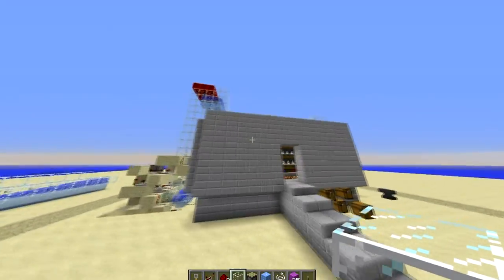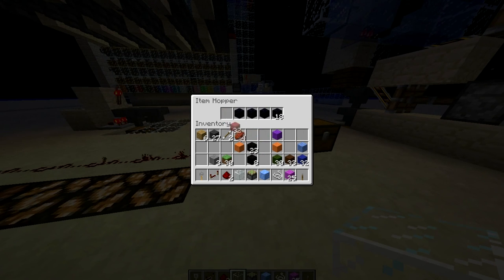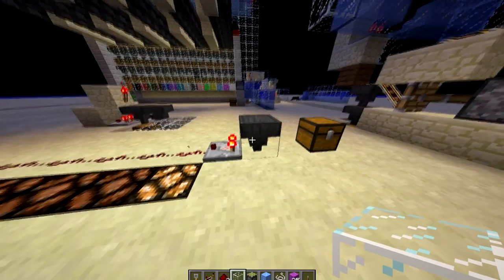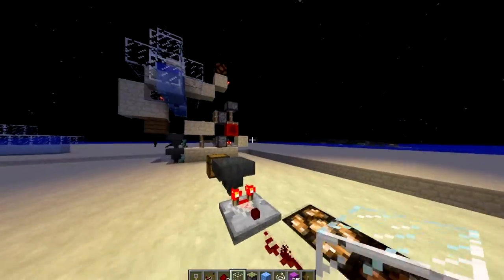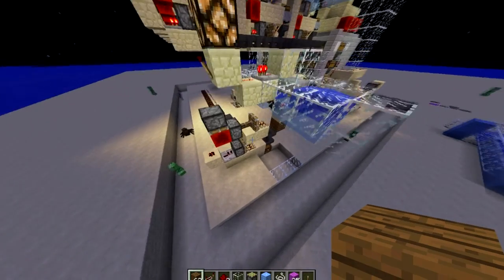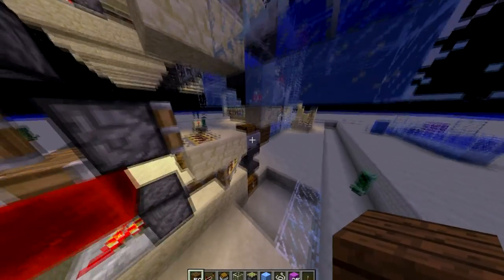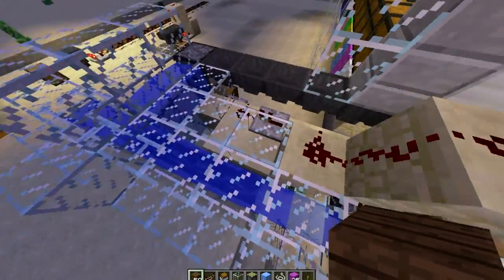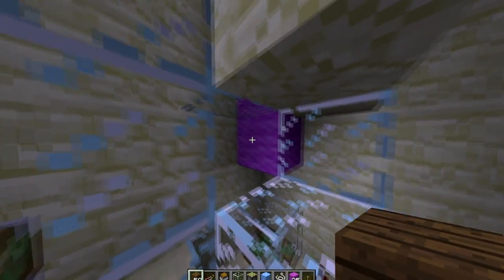Killer_Pepper - Redstone Build - Auto-sorting Machine - remc.pw (IP address)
RebelEmpireMC - Redstone Auto Item Sorter - By Killer_Pepper

Come try out our server! IP - remc.pw - Survival
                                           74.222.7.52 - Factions